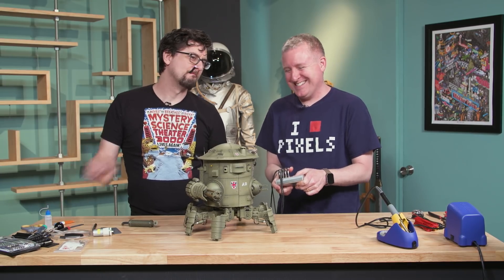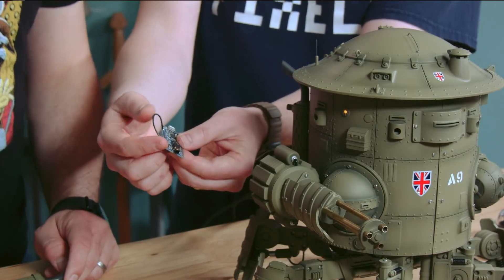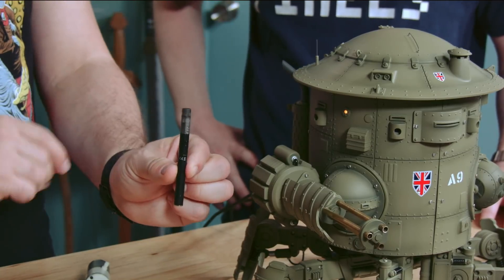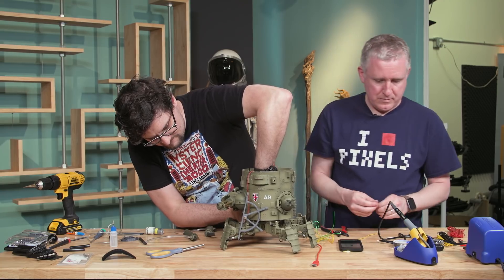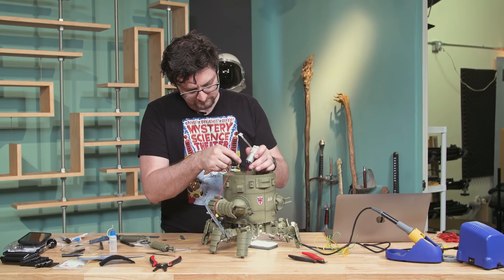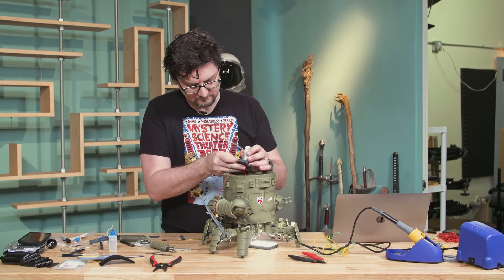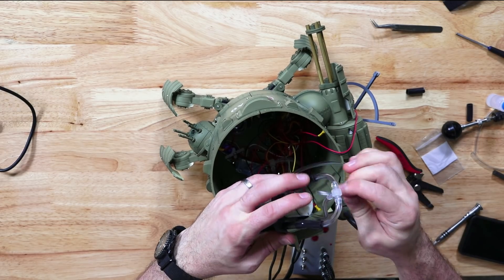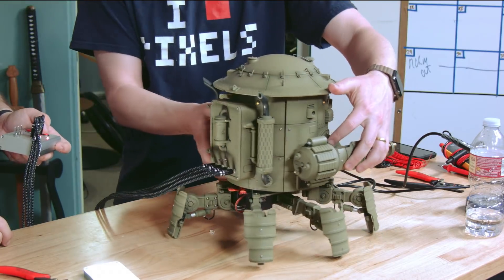Bits to Atoms: Adding Smoke and Sounds to Toys!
Using the incredible Codename Colosuss model that we built from Machination Studio, Sean and Jeremy show you how to add smoke and sound effects to your own garage kits, tapping into the power and control board of this mechanized walker.

Tested is:
Gunther Kirsch
Ryan Kiser
Kristen Lomasney